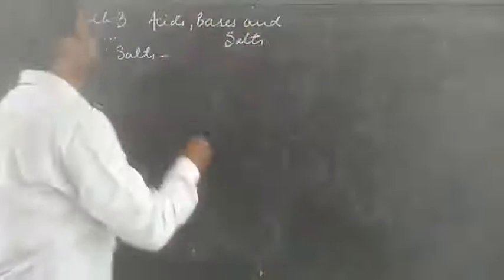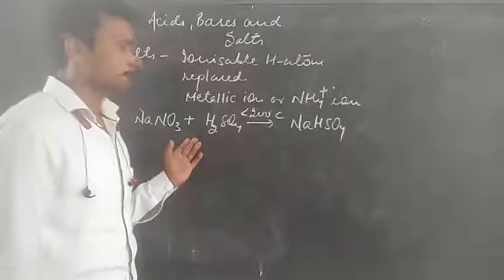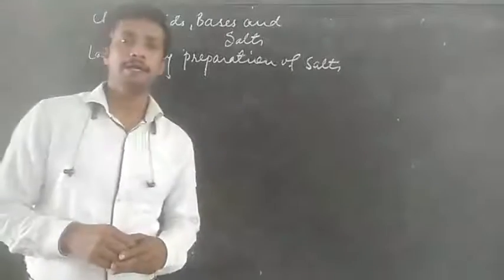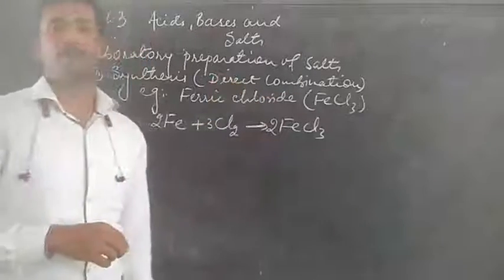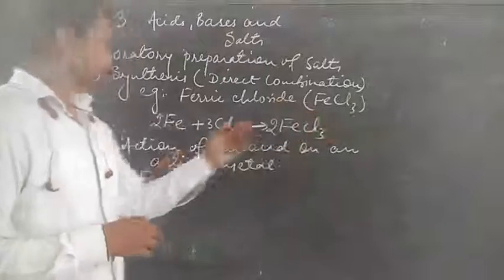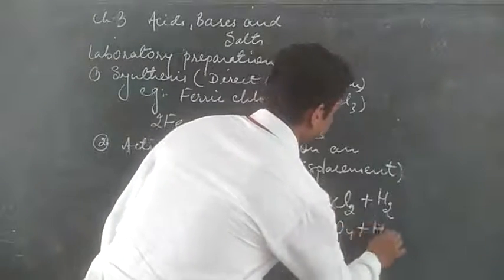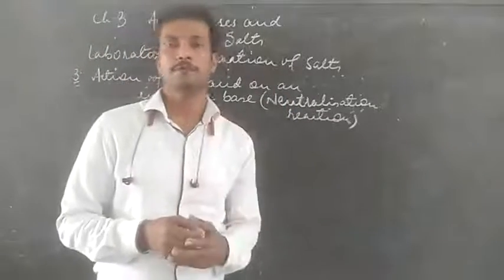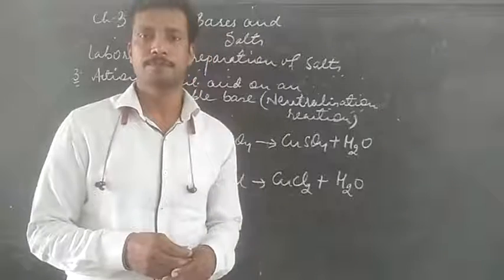02.07.21, Chemistry, Ch 3, Acids, Bases and Salts (Salts)